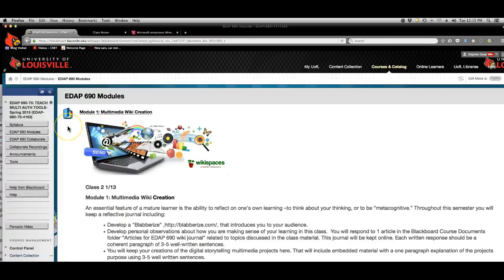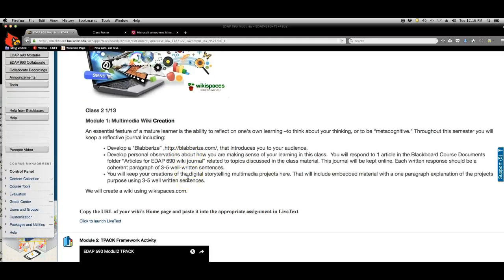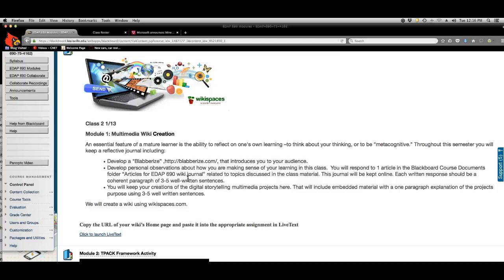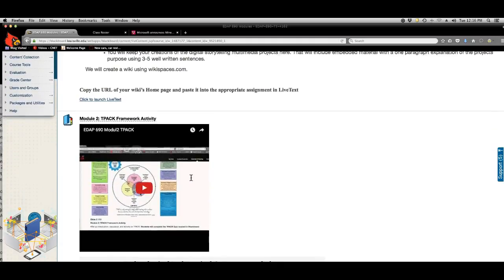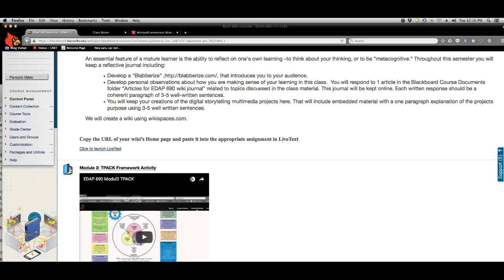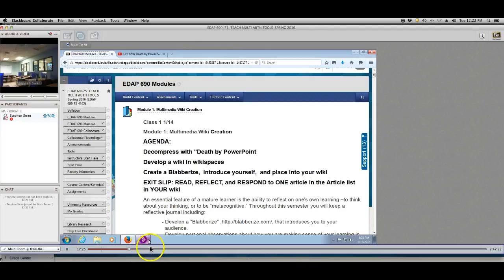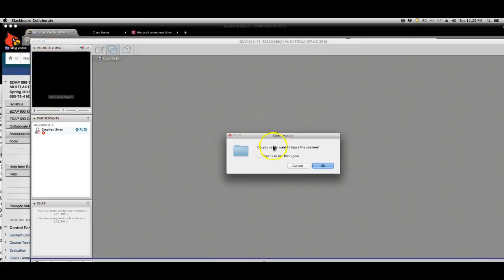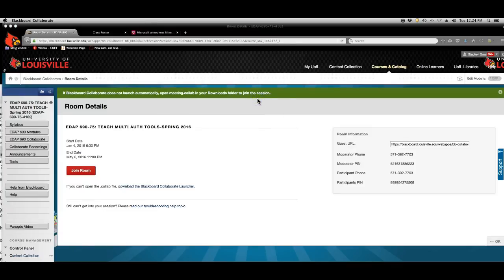Welcome to Collaborate for EDAP 690 and EDAP 585 Sp. 2016